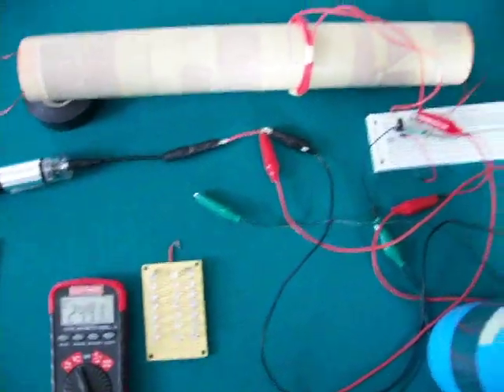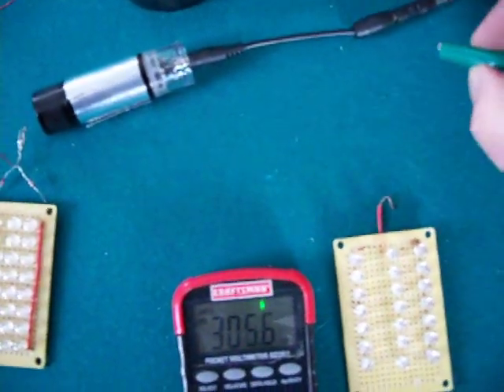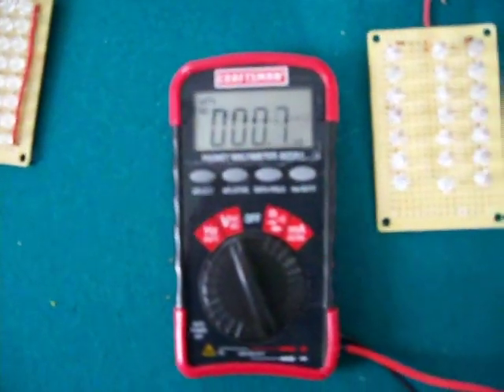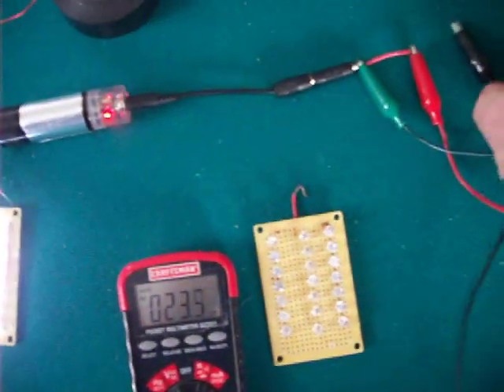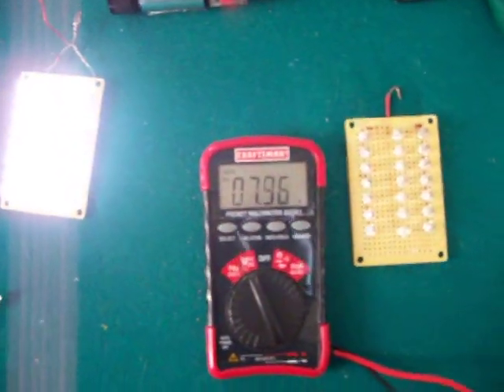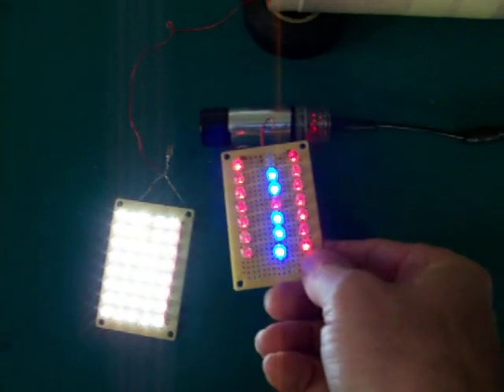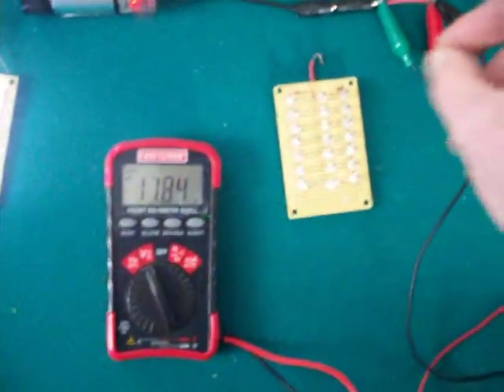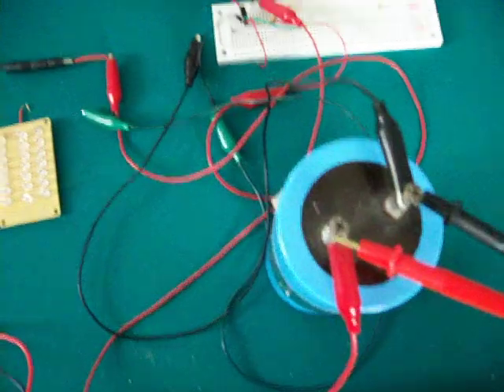Exiter BEMF Test.mov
In this video I just wanted to show that you can run the lights and still capture the BEMF from the circuit without affecting the lights.
It actually makes the lights a little brighter and it should reduce the current intake a little if you use the positive source for your negative charge.